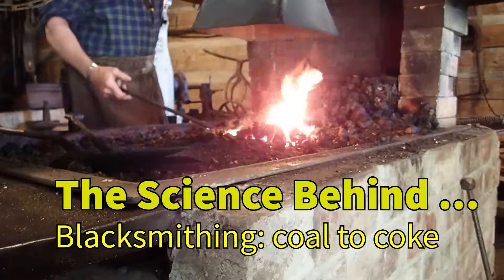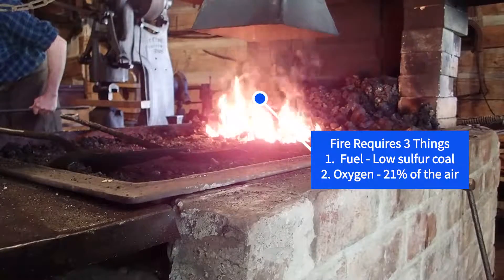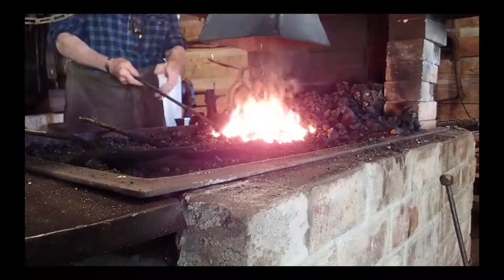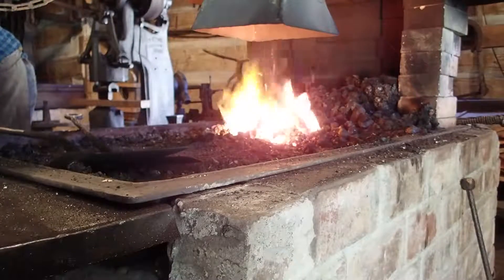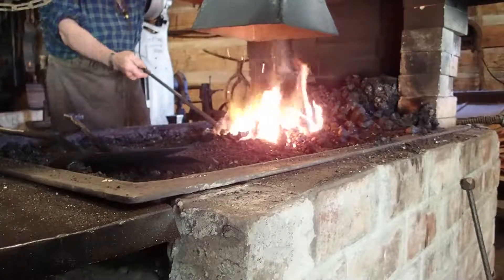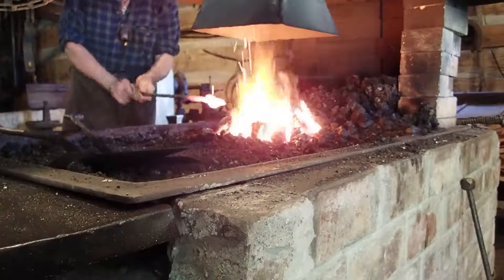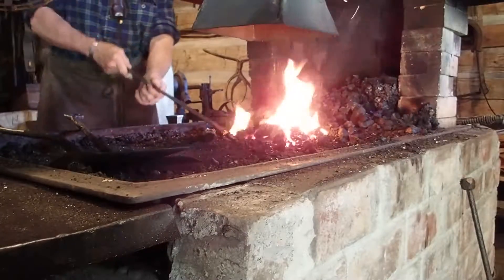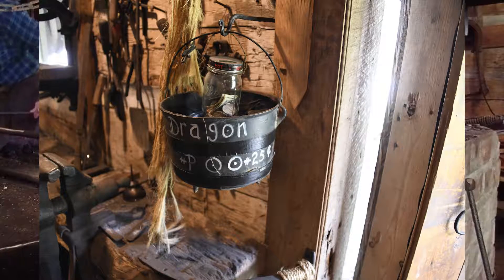The Science Behind Blacksmithing: Part 1 - Fueling the Forge's Fire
Part 1 of 3 from our Blacksmith Shop discusses the various types of fuel that blacksmiths used to manage the fire and heat levels while working.